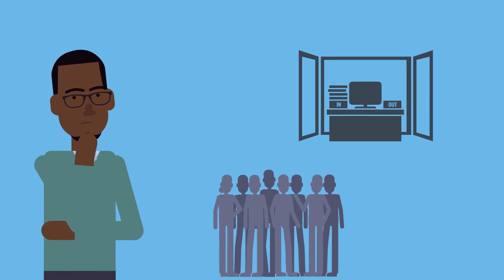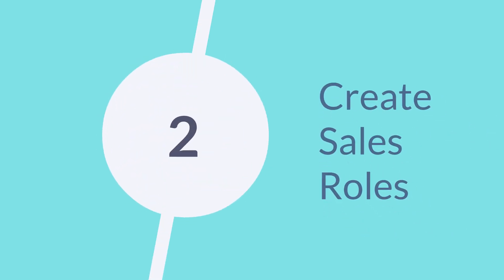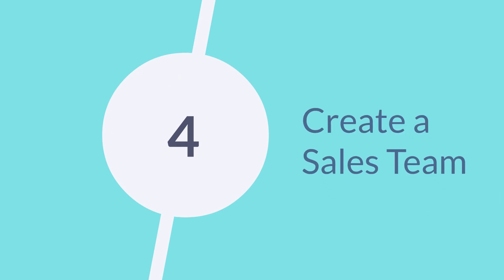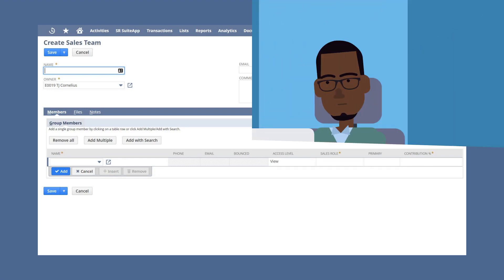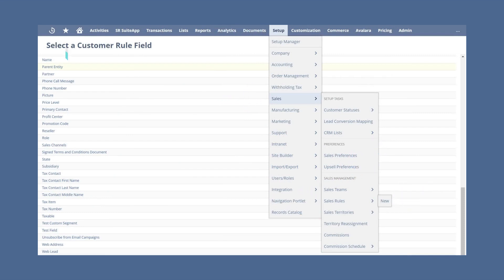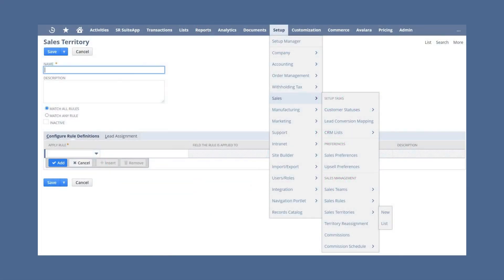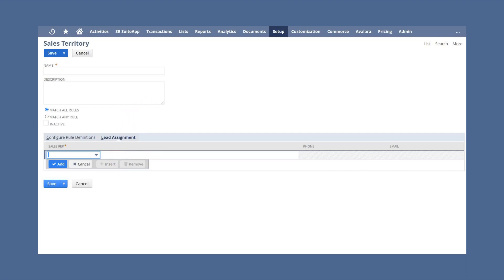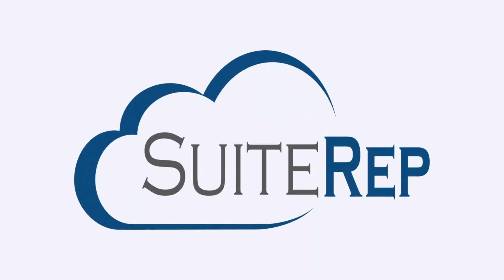How To Set Up Sales Force Automation in NetSuite, Part 1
Using Sales Force Automation in NetSuite can save your sales department a lot of time, provided you're using all the automation tools to their fullest potential. This video gives you a quick overview of how to automate the first part of the sales process in NetSuite: lead routing through your sales department.

Some of what this video covers includes things like . . .
          1. How to create a sales role in NetSuite
          2. How to create a sales team in NetSuite
          3. How to create new sales rules in NetSuite
          4. How to create sales territories based on sales rules in NetSuite
          . . . And more!

Chapters:
00:00 Sales Force Automation in NetSuite
00:38 Enable the Team Selling Feature
00:49 Create Sales Roles in NetSuite
01:05 Assign Sales Roles to Employees in NetSuite
01:19 Create a Sales Team in NetSuite
01:58 Sales Territories in NetSuite
02:11 Create Sales Rules in NetSuite
02:55 Create Sales Territories in NetSuite

And if you have an idea for a video you would love to see us do--let us know in the comments and we will do our absolute best to make it happen!